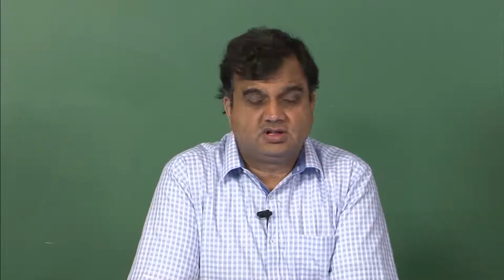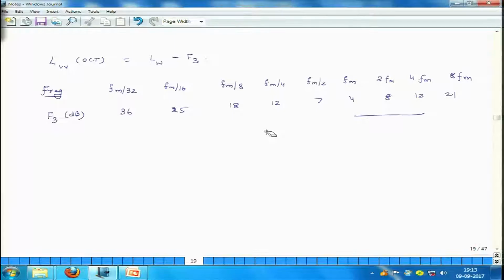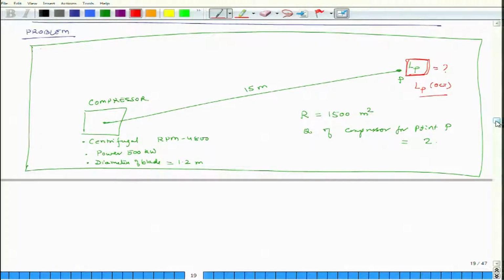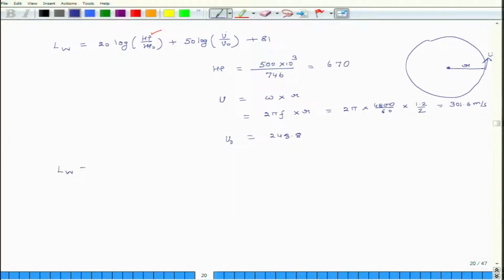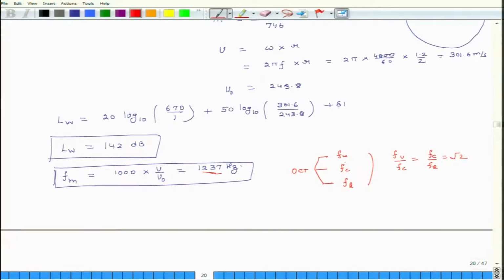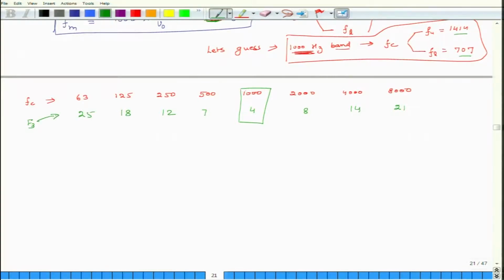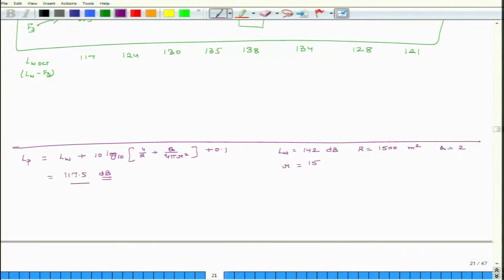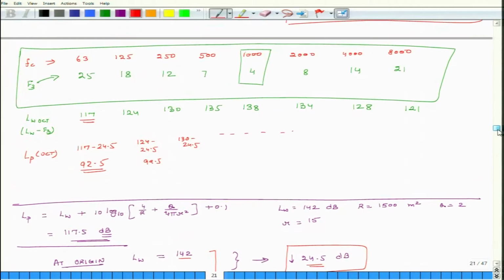Example problems regarding Noise coming from Compressor